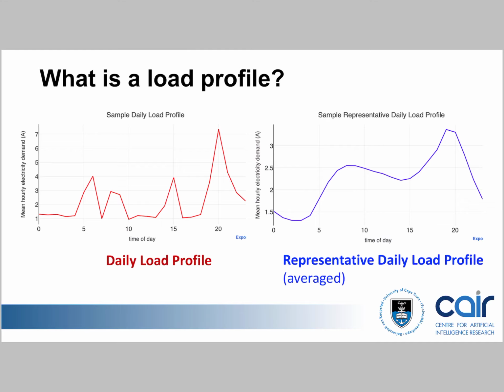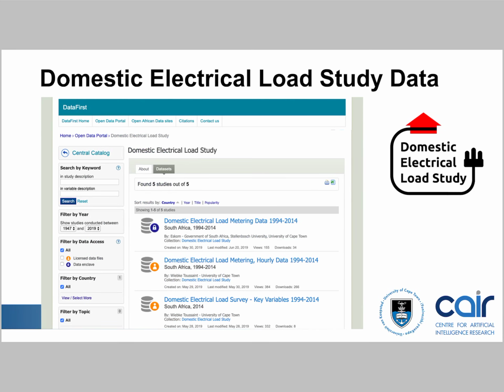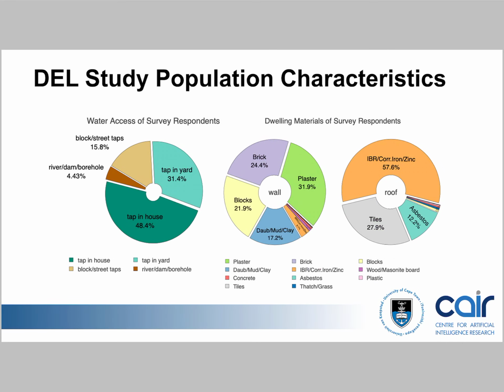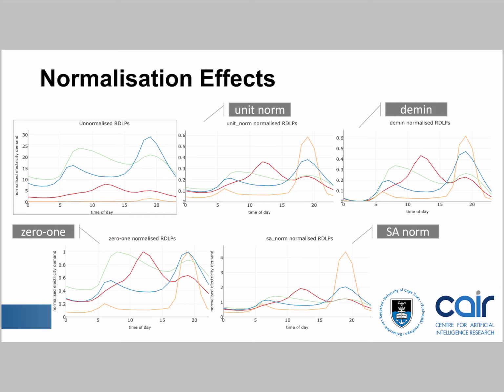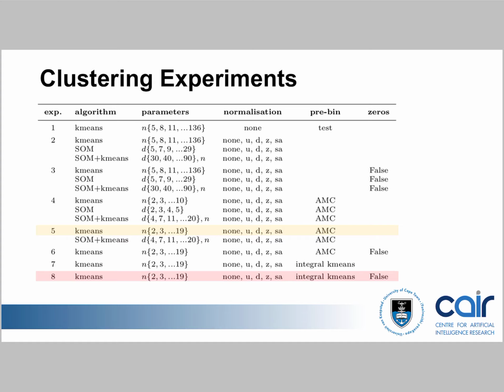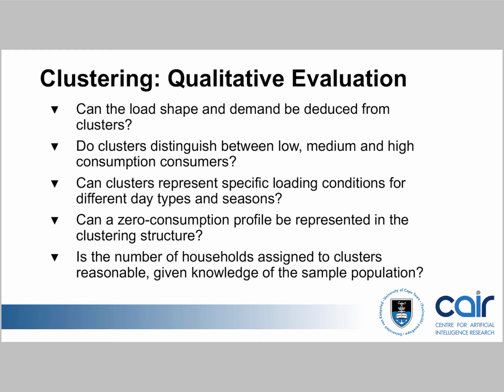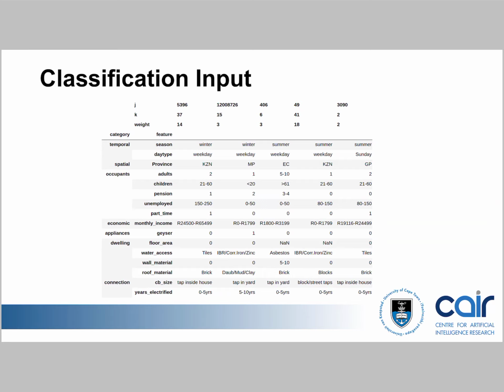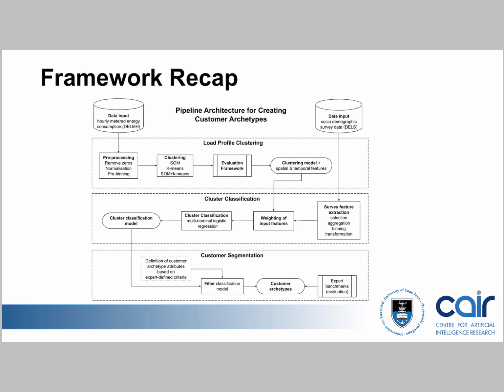SAIEE LRC | "Shedding Light on Residential Energy Consumer Behaviour in South Africa"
The following presentation was done by Wiebke Toussaint for the SAIEE Load Research Chapter via Online Webinar on the 30 July 2019.

Wiebke's presentation, titled "Shedding Light On Residential Energy Consumer Behavior In South Africa", is based on her Masters research which was done at the Department of Computer Science at UCT and was funded by the Centre for Artificial Intelligence Research.

The presentation has two primary objectives:

1) To demonstrate how Artificial Intelligence can help advance and broaden Load Research as it is being done in South Africa so far
2) To highlight and demonstrate a new data set/form for the purpose of Load Research